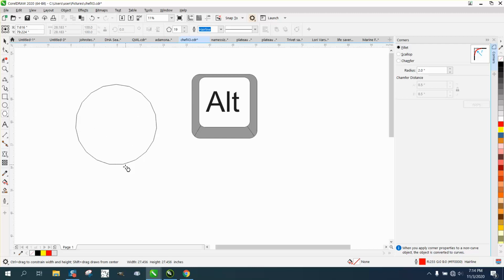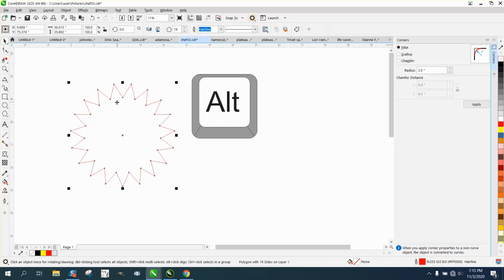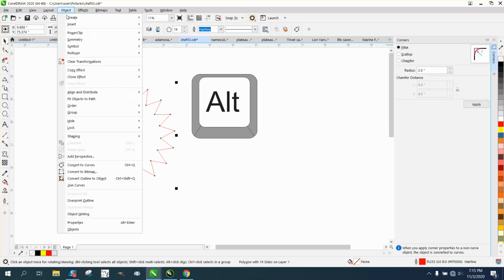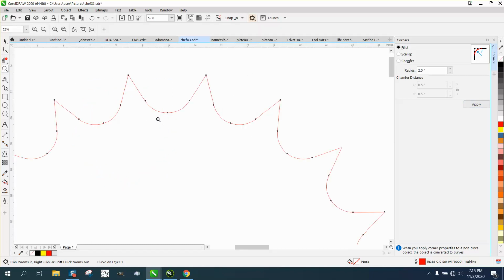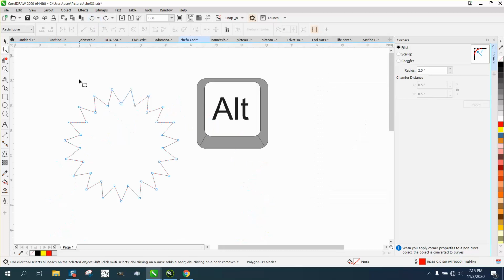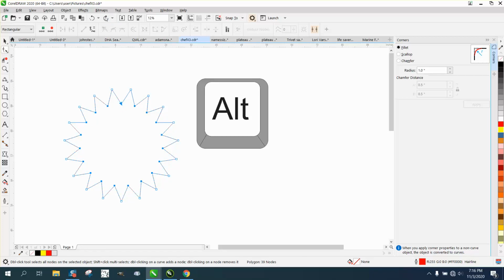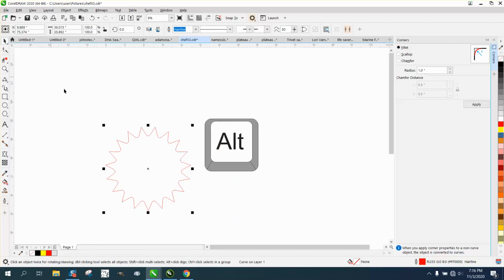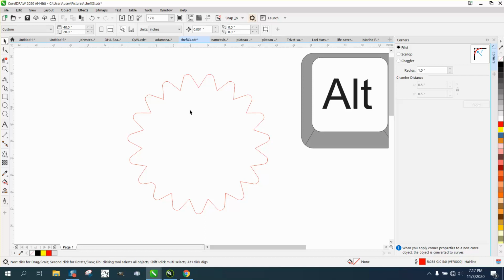Corel Draw Tips & Tricks Shape tool with the ALT key